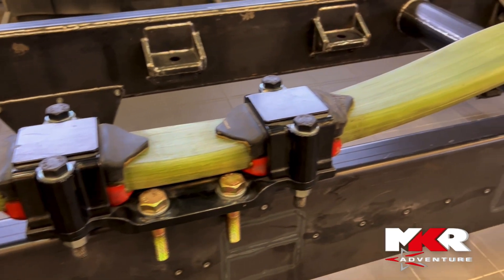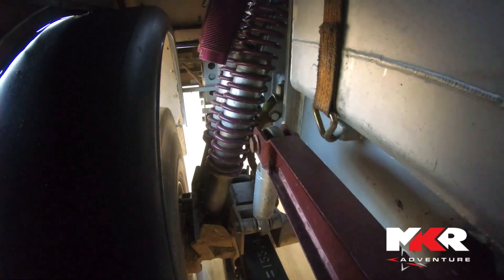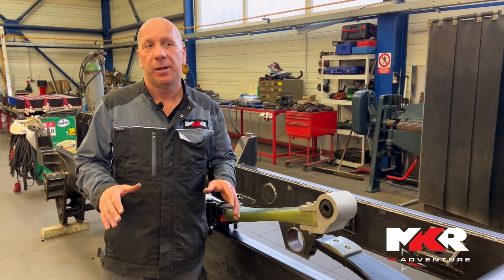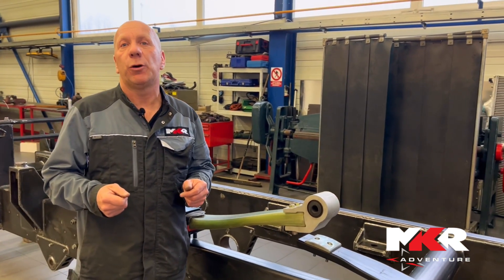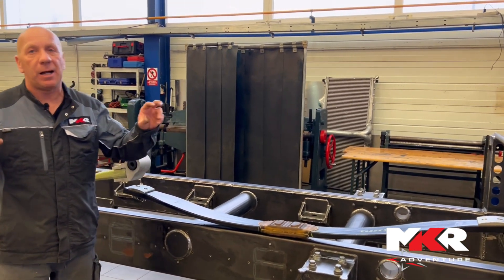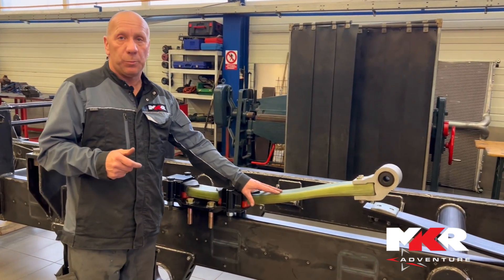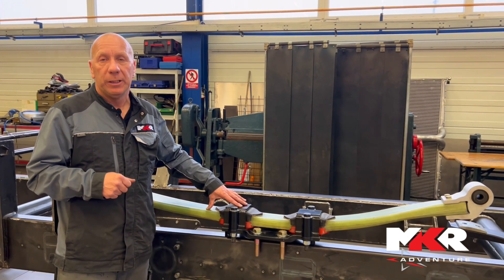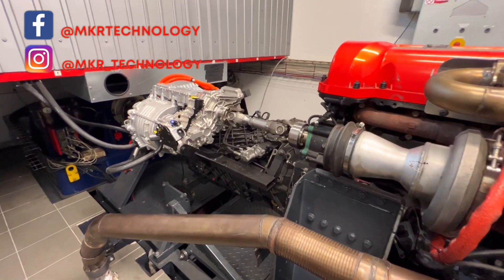Hendrickson EU Composite Spring Technology Partners with MKR Racing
Innovation needs innovative partners - Hendrickson produces innovative products and MKR is testing them under hardcore conditions!  Mario Kress from MKR discusses these improvements in durability and weight savings.